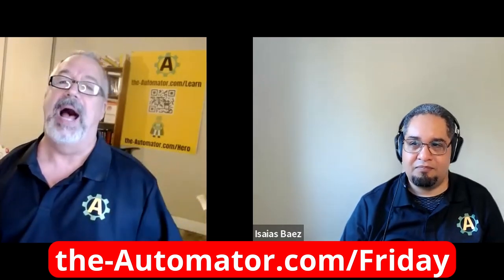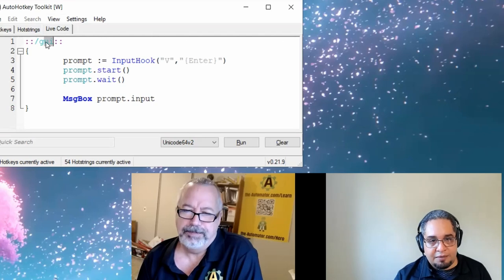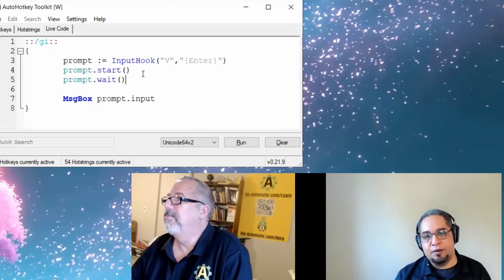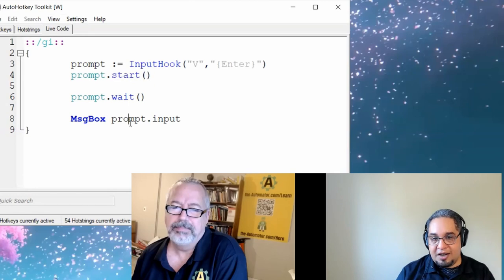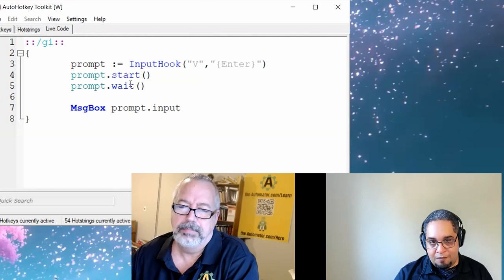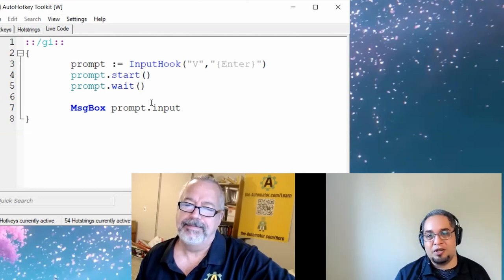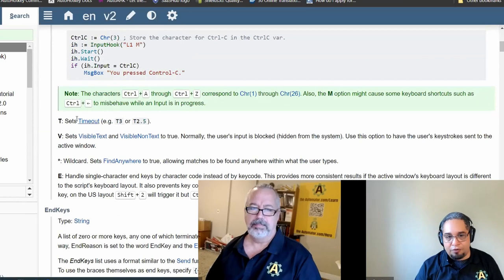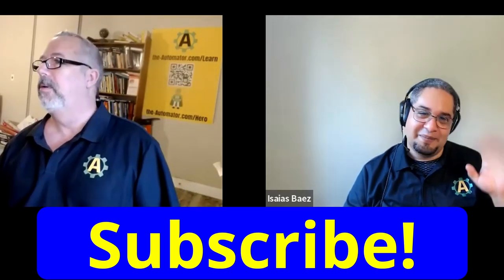🤩 Discover the Ultimate User Input Hack! 💡 So freakin cool❗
TLDR: The video discusses how to simplify user input in AutoHotkey using V2 code and various features such as hot string triggers, input hooks, and object manipulation.

1. 00:00 💻 Simplify user input in AutoHotkey with easy-to-use commands.
 1.1 The lecture discusses finding an easy way to get input from a user in AutoHotkey.

2. 00:29 💻 V2 code offers more flexibility and options for object manipulation, including the creation of hot string triggers.
 2.1 V2 code is more flexible than V1 and allows for manipulation of an object with more options, demonstrated through the creation of a hot string trigger.

3. 01:33 💻 The input hook's V option makes typing visible and allows for interesting things to be done with typing.
 3.1 The input hook is a flexible tool that allows for interesting things to be done with typing, with the most important option being the V option which makes the typing visible.

4. 02:27  You don't need an ending character for user input as it can be started and ended wherever and whenever you want using the object.

5. 03:30 💡 Use input hook and weight function to control actions on your script.
 5.1 You can control when to capture information and perform other actions on your script using the input hook and the weight function.

6. 04:42 💡 A versatile input device with flexible features for various projects.
 6.1 The speaker introduces an interesting object that captures user input and can be used in various projects with flexible and cool features.

7. 05:57 🔑 The match list is crucial for stopping input and providing reasons for matches, while options and end keys help gather data with character length limitations.
 7.1 The match list is the key to stopping input and showing the reason for the match, while options and end keys also play a role in gathering data with limitations such as character length.

Learn more about AutoHotkey V2 in our Intro to AHK Course